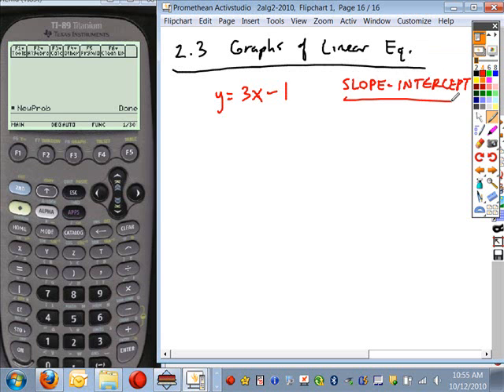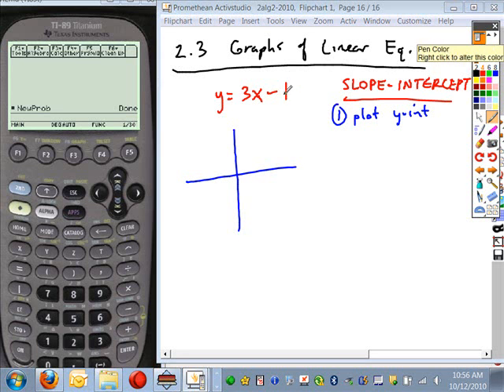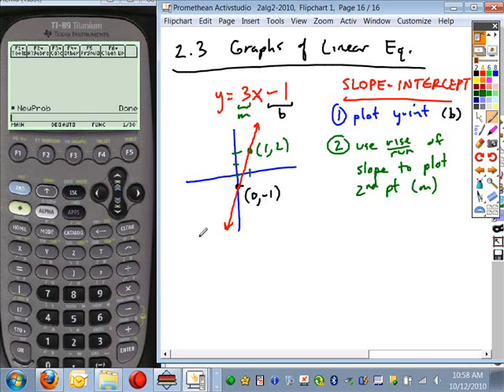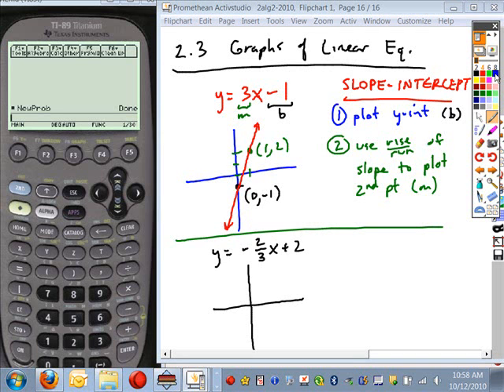2.3alg2_graph_line_slope_int.wmv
2.3 graph line using slope intercept